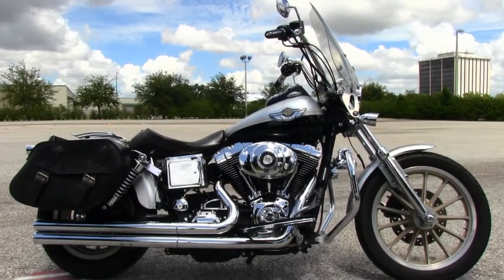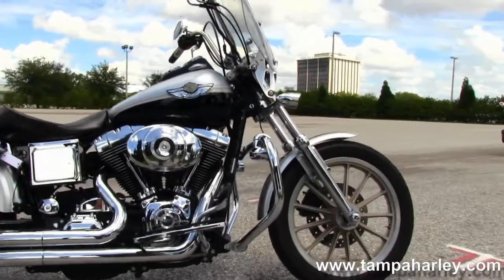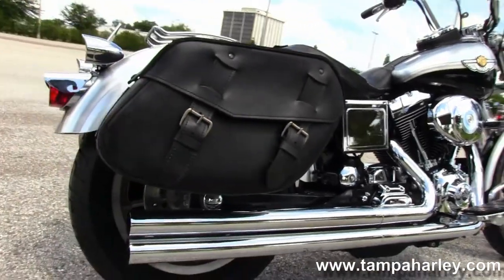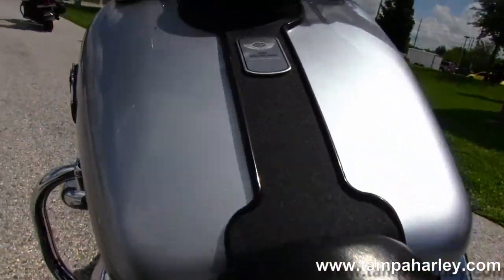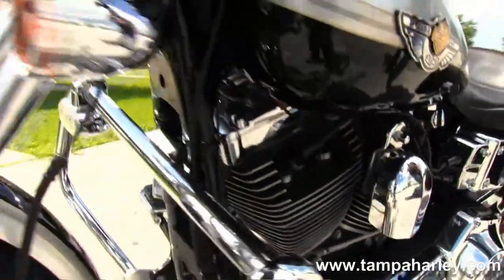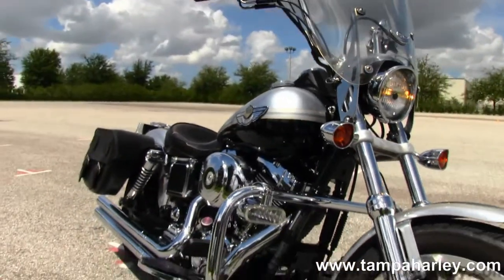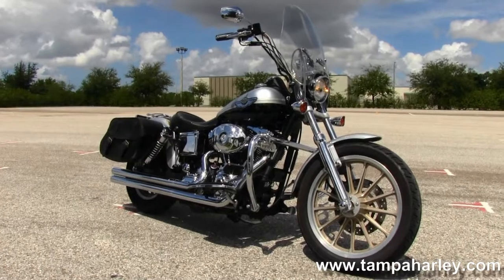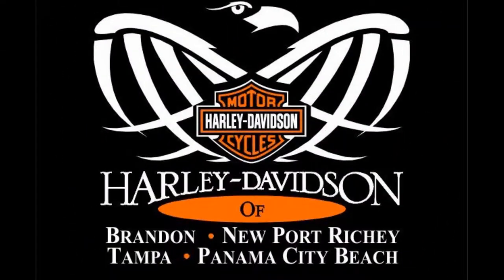Harley Davidson 100th Anniversary Motorcycle for Sale - Dyna Low Rider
Used 2003 Harley Davidson FXDL Dyna Low Rider 100th Anniversary for sale.

Featuring:  Leather saddlebags, detachable windshield, chrome engine guard, Corbin solo seat, fog lights, Vance & Hines exhaust, chrome luggage rack and factory security, Silver / Black

Stock# B1322